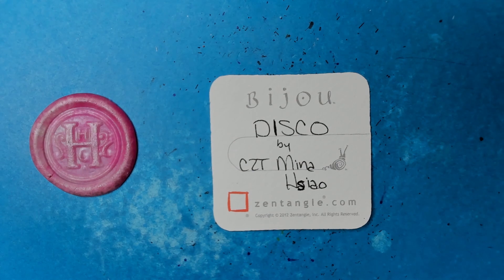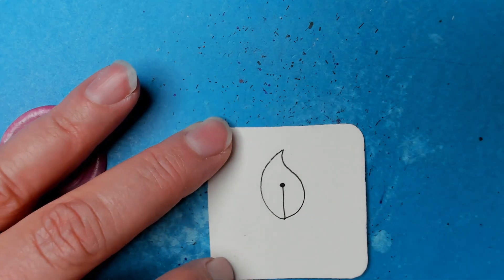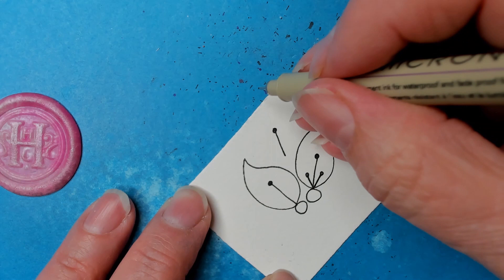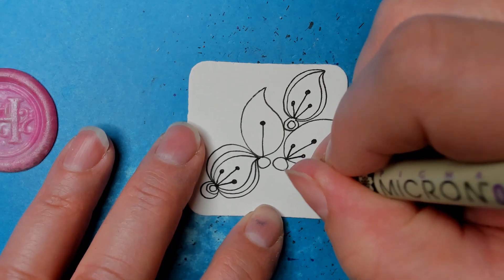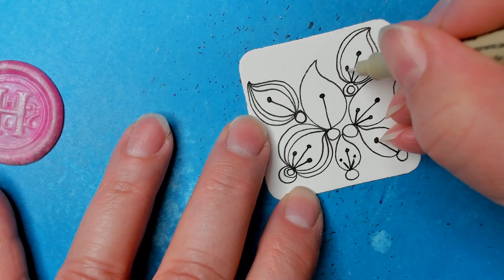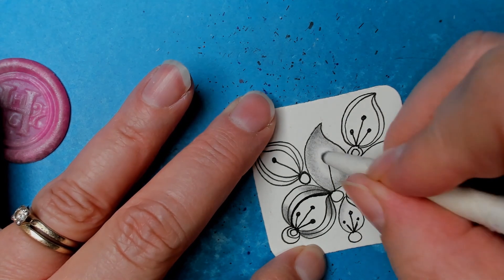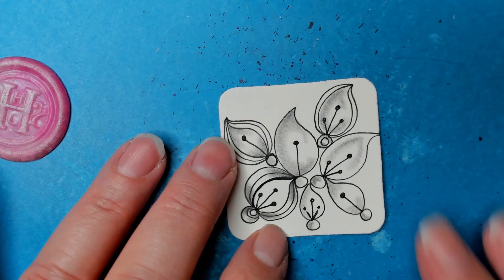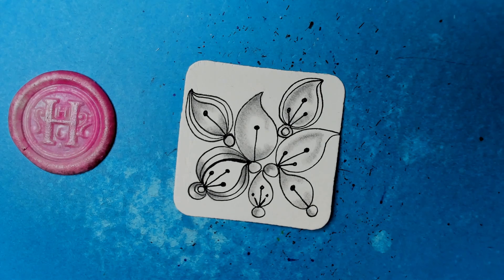DICSO | Zentangle® Quickie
DICSO was created by CZT Mina Hsiao. My apologies for getting the spelling and pronunciation wrong in the video. While there are no mistakes in Zentangle, Well. there are in this way. I'm adjusting everything I can outside of re-recording the video. Thank you for understanding.

for Class info, Step-outs, Zentangle® Supplies, Blog, etc.

Happy Tangling!!!